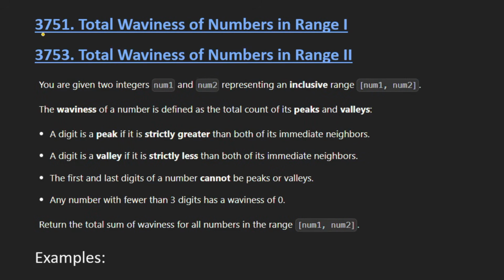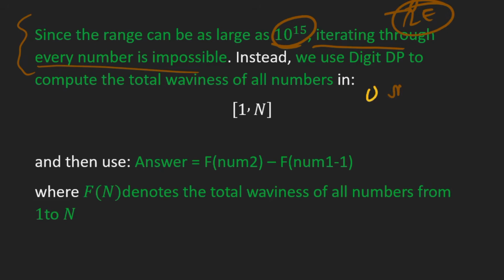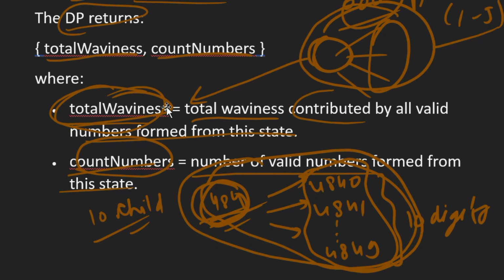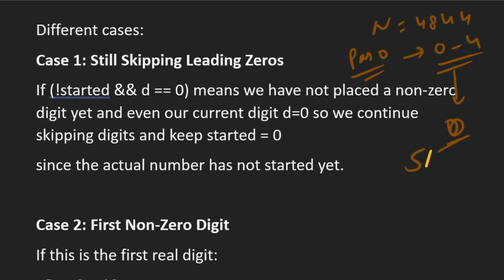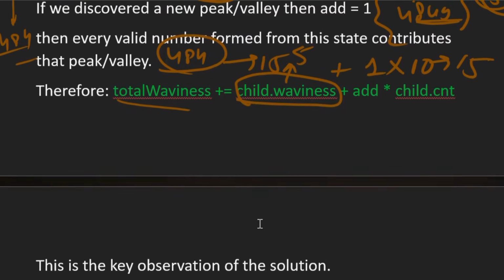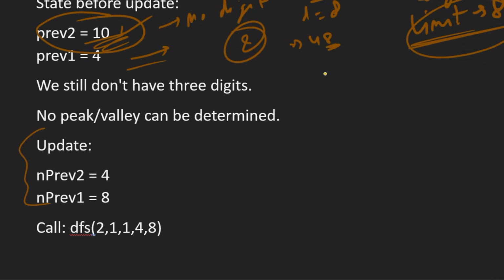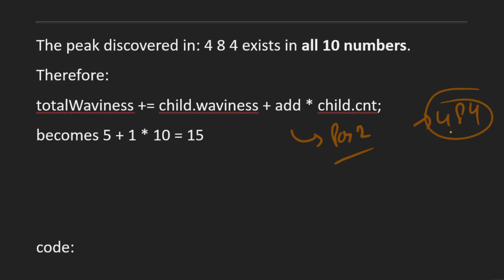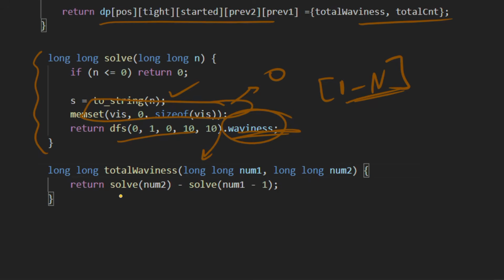leetcode 3753 | Total Waviness of Numbers in Range II | Digit Dp | Leetcode POTD | DSA